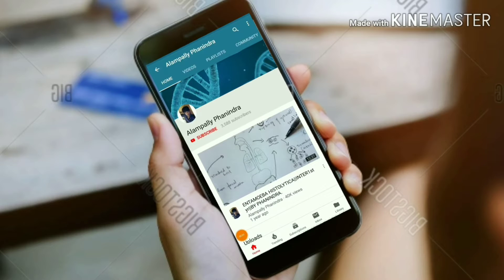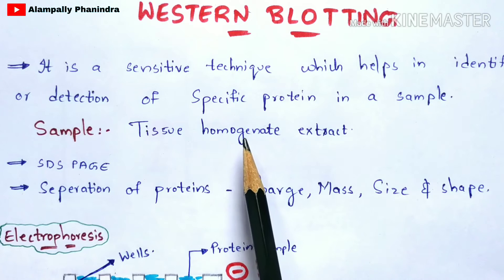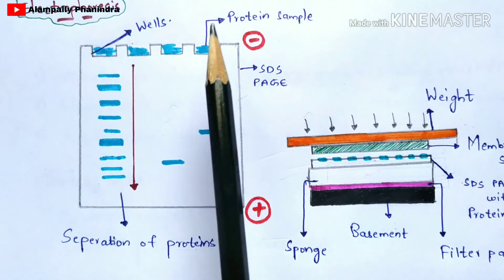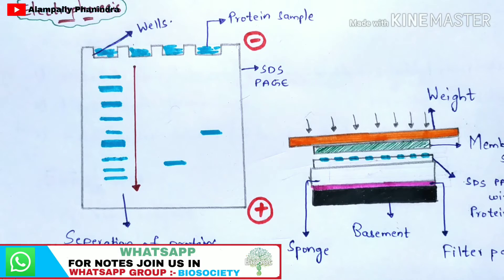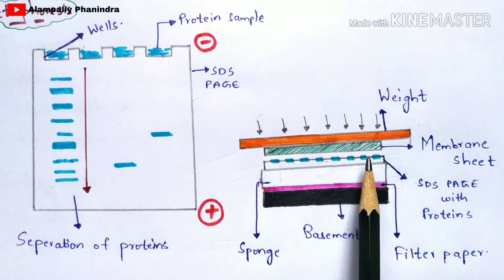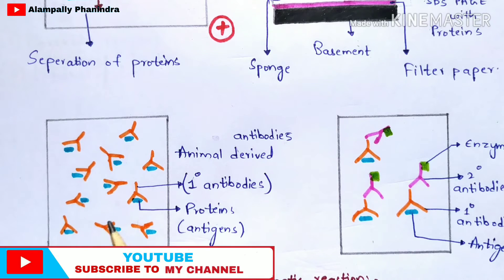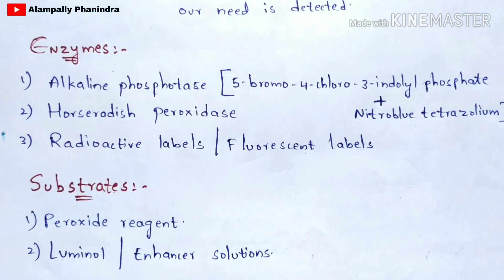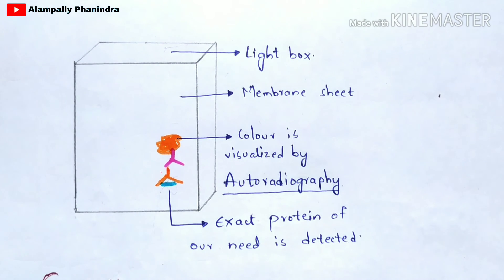Western blotting technique | Detection of proteins | Principle | Procedure | Bio science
Western blotting (immunoblotting, protein blotting) is a sensitive immunological method for detecting electrophoretically separated proteins. The technique was developed independently by several groups in 1979 and was later termed ‘western blotting’ because of its analogy to Southern and northern blotting. Its characteristic feature is the transfer of a complex protein pattern resolved by slab gel electrophoresis to a membrane which serves as a carrier for all subsequent immunochemical reactions. Major fields of application in basic research are determination of molecular weights of protein antigens, detection of antigens in crude mixtures of proteins, and assessment of the quality of animal antisera. Western blotting has found important clinical applications in autoimmune disease, allergy, infectious diseases and others.

immunoblotting
Western blotting technique
Western blotting procedure
Western blot detection
Western blotting shomu
Western blotting detection
protein blotting
Southern blotting
Northern blotting
sds page
Western blotting principle
Alampally Phanindra
Phanindra gupta
Protein blotting
western blotting technique
western blotting step by step
western blotting
western blot
blotting techniques
western blot test
western blot test in hindi